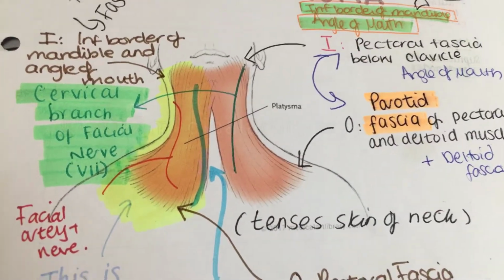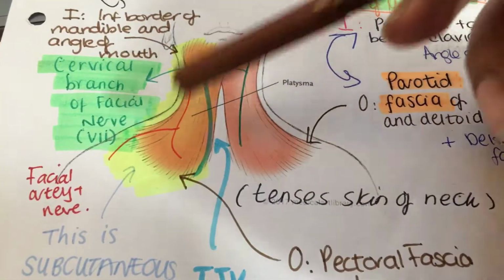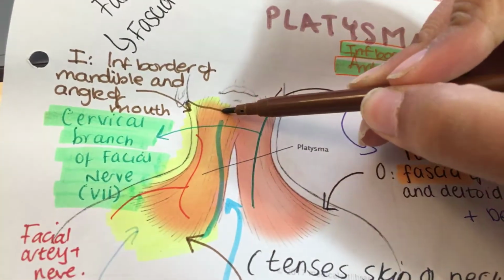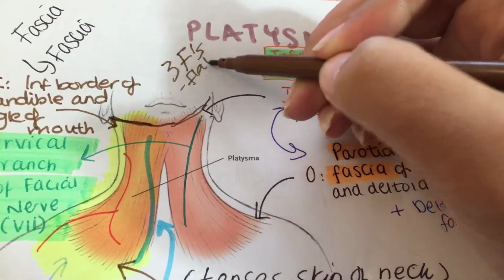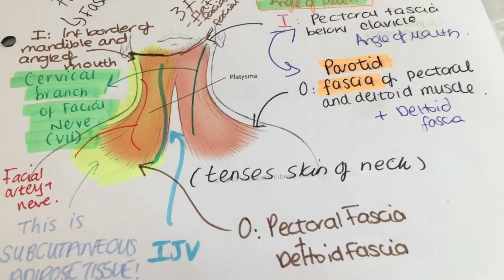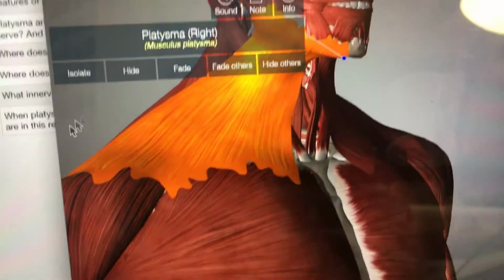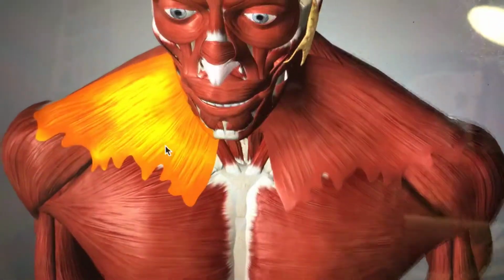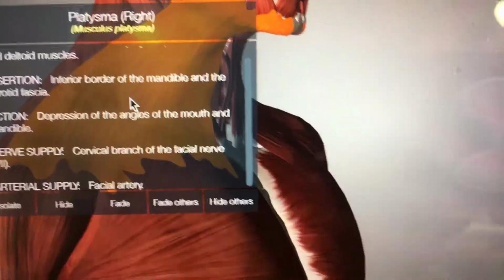Platysma muscle neck muscle origin explanation